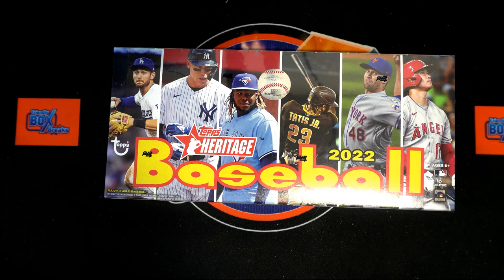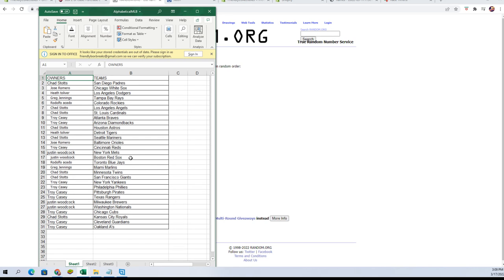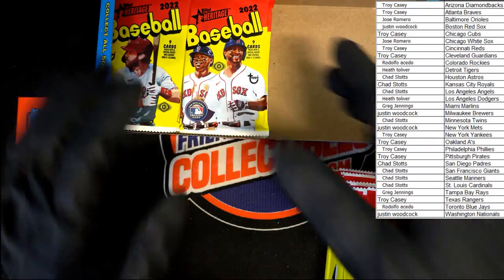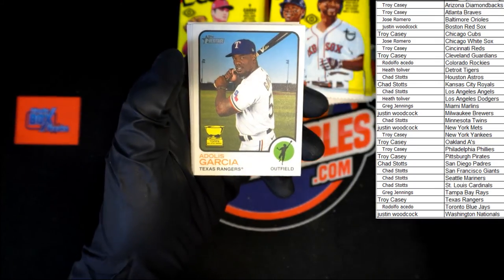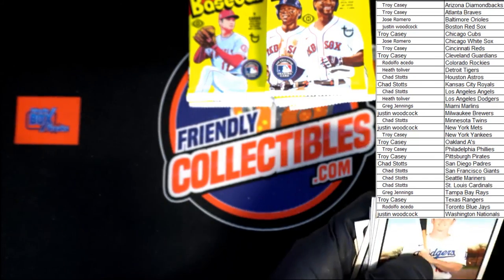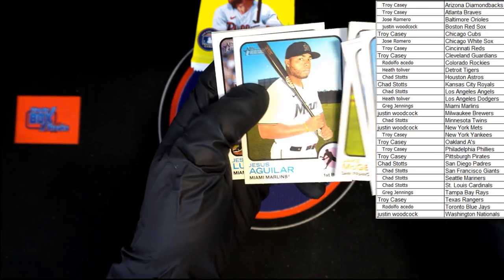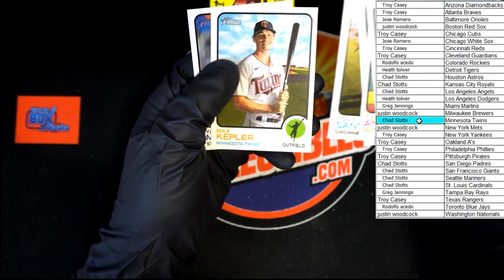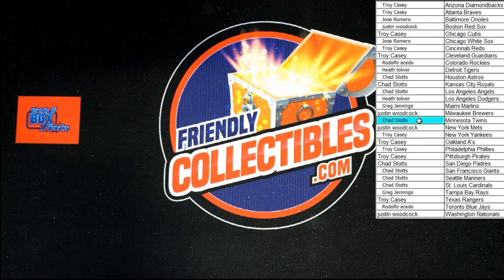2022 Topps Heritage Baseball Hobby ID 22HERITAGE122